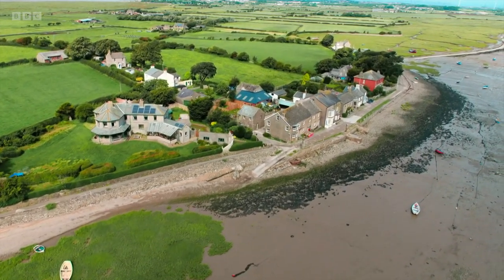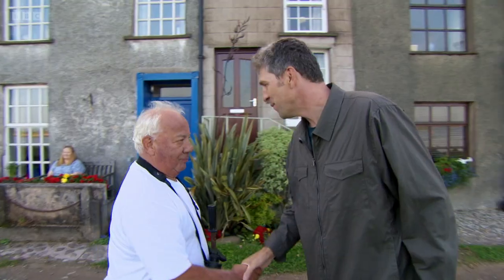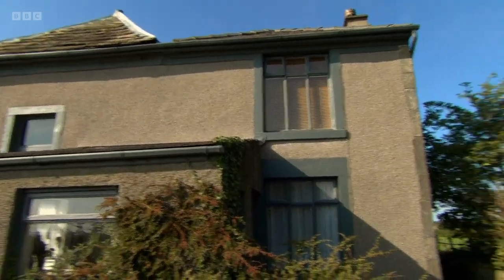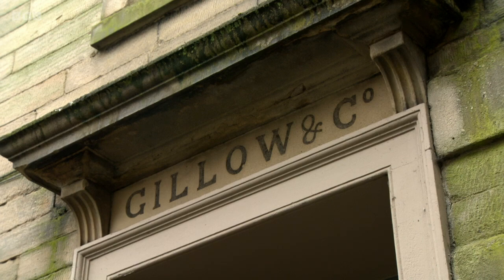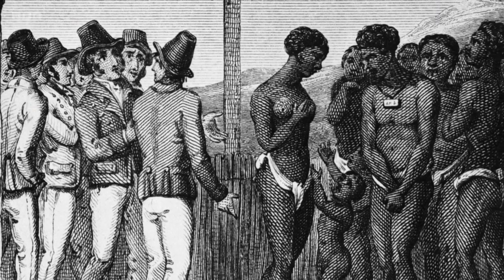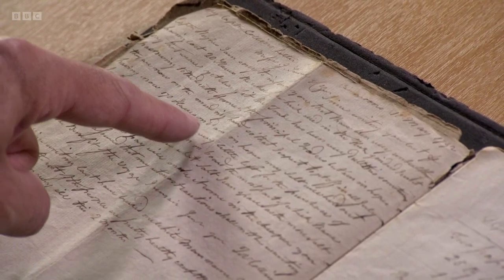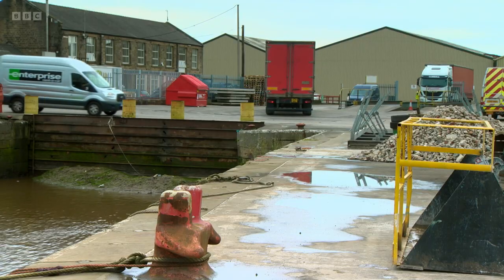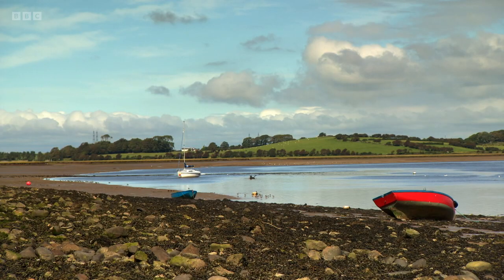Villages by the Sea - 1.0 Sunderland Point (BBC)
BBC documentary series. Archaeologist Ben Robinson reveals the story of the village of Sunderland Point on the north west coast of England.

Our coastal villages are often seen as remote places for retreat and relaxation. However, they have often been on the front line of history - from the arrival of Christianity to battles with neighbours and nature; from slave trading to the birth of modern tourism.

Sunderland Point on the Lancashire coast is cut off twice a day by the tide. It’s become a haven for wildlife. And yet this was once a busy port, instrumental in the slave trade and at the forefront of trade in luxury goods which transformed 18th century Britain.